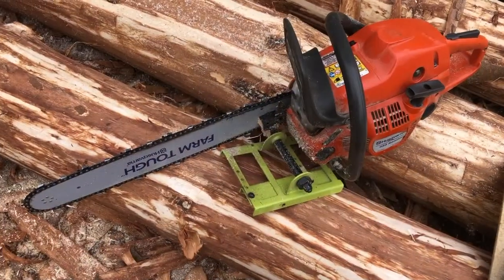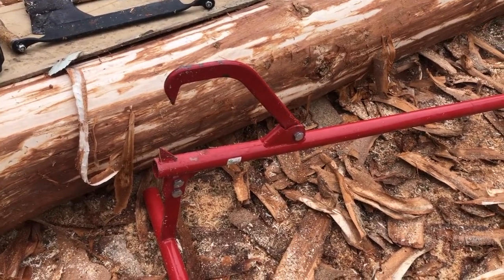Chainsaw Mill for Turning Logs to Timbers - Vlog #4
Using a chainsaw mill to turn a log into a barn timber. Along with the healthy benefits of working on the farm.

Hi, we are Dan and Arlene Cool, the owners of Harvest Village. Harvest Village is an agritourism business - the 2 parts of this word reflect the two aspects of our business. First we are a small organic farm, second we host farm stay guests in our BnB and campsites.

We served as missionaries in South America for over 20 years. The main focus of our ministry was training and discipling Latin American students to serve as cross cultural missionaries. Harvest Village helps to support the ministries of some of our former students.

You can help support our Business as Mission just by shopping.
Use the links below to shop for things that we have researched and use on our farm. You can partner with our Business as Mission at no additional cost to you!

Tools:
1942 Earth Worth, Timberjack (Peavy) Log Lifter, Steel, 45 Inches

1926 Earth Worth, Log Lifting Tongs, 12 Inch, Red

Farmertec - Chainsaw Attachment Cut Guided Mill Wood

Dan’s favorite farm work clothes:Carhartt Men's Relaxed fit Carpenter Jean

Carhartt Men's 8.5" Lightweight Denim Utility Work Short

Dickies Men's Sanded Duck Insulated Coverall

Carhartt Men's Workflex Ear Flap Cap